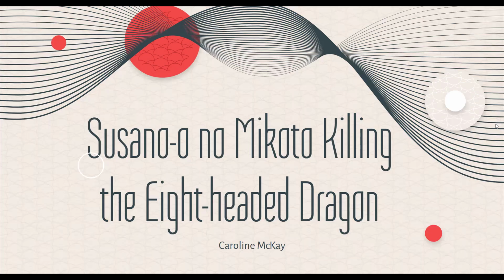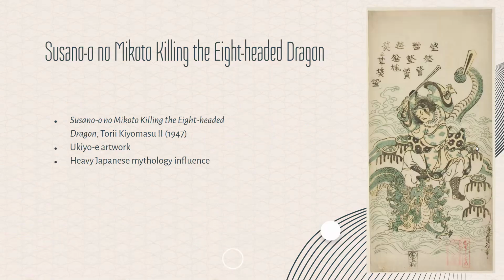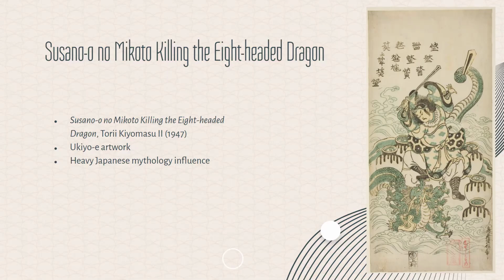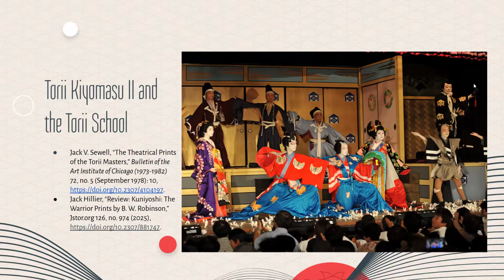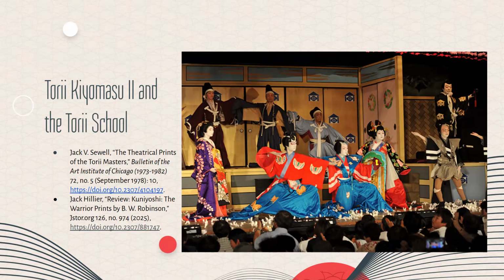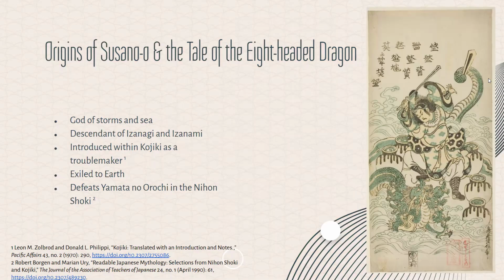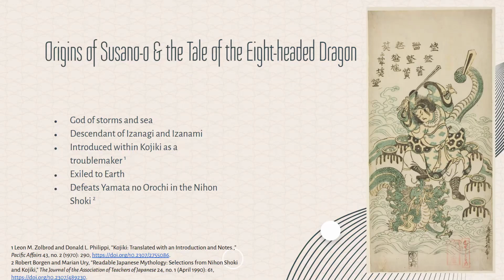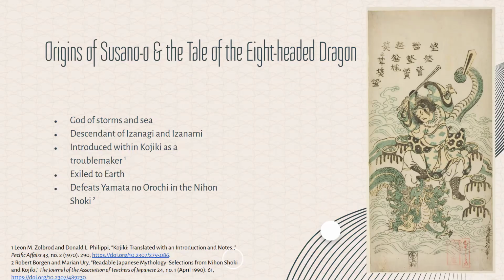ARTH 330-901 Final Project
Susano-o no Mikoto Killing the Eight-headed Dragon
Torii Kiyomasu II, 1748